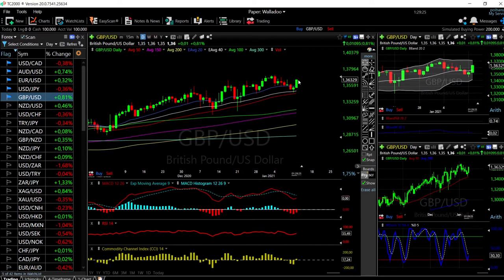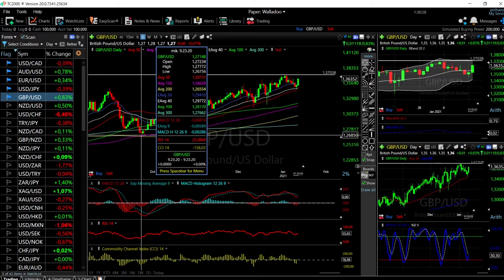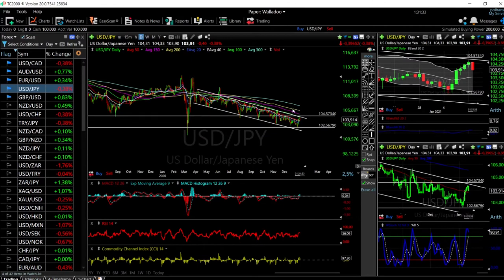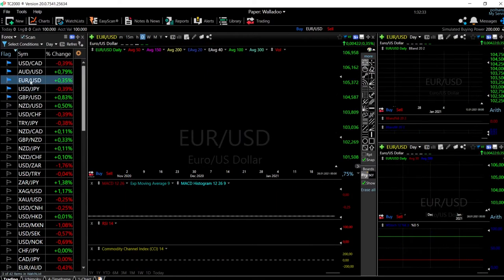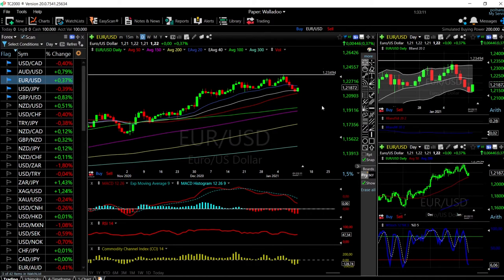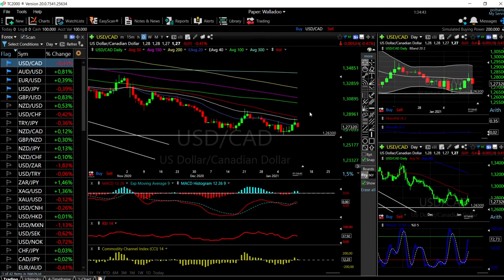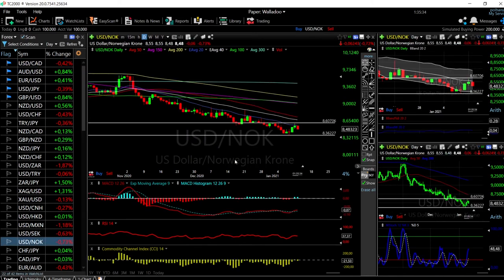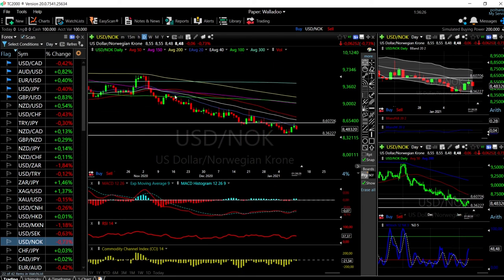EUR/USD, GBP/USD, AUD/USD, USD/JPY and USD/CAD forecast for 13 Jan.